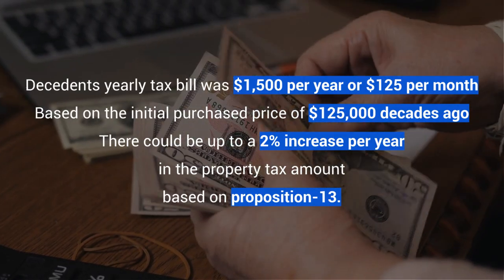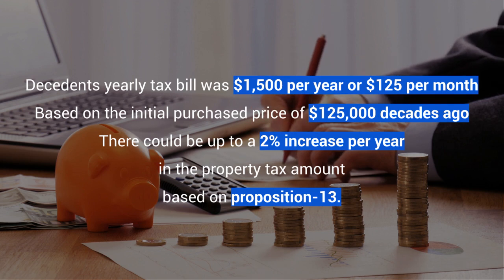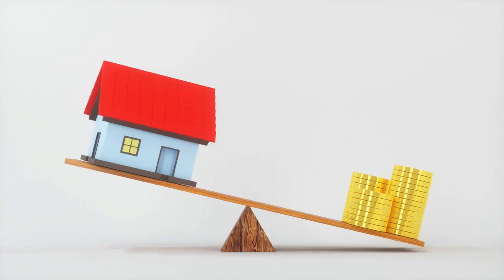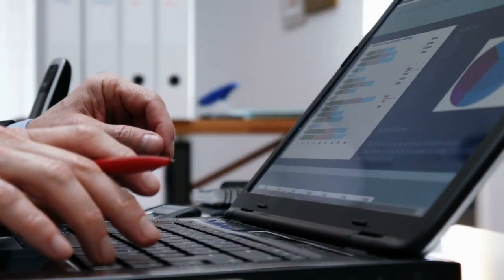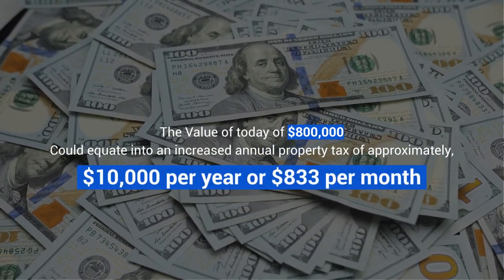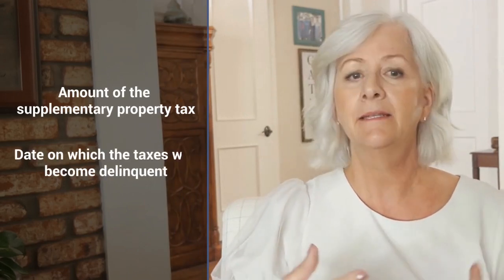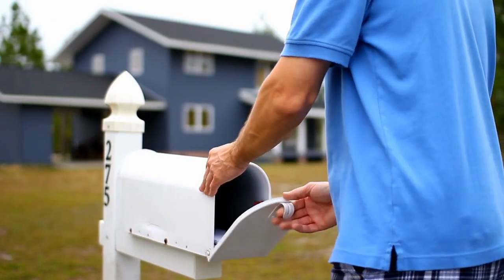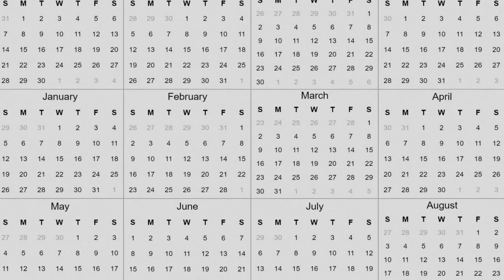Supplemental Property Taxes, the Reassessment of Property Taxes after death in California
So your loved one has passed and you’re wondering what the tax implications are regarding their property. You may or may not know that the San Diego county tax accessors office will perform a reassessment of property taxes upon date of death of the owner of the home. This video will cover what you should know about the supplemental property taxes and the reassessment of property taxes after death on California.

00:00 Intro
00:53 When will I know what is owed
02:03 How will they affect you?
02:35 Assessment after death
03:20 The math and Proposition-13
05:00 Will the taxes be prorated
06:00 When and how will you be billed

06:45 County Tax Accessors contact info:

06:50 What will the tax bill contain?
07:20 How is the amount determined?
07:45 Outro

Here at Horizon Real Estate we care about helping you, as the estate executor, administrator or trustee. We want you to feel comfortable throughout the probate process, and to help you get the most money quickly from your estate house or trust property.

Have a probate house or house in a trust and need guidance on how to prepare and sell? Think of this channel as your real estate resource.

If you’re an executor or administrator and want a free copy of my book "What To Do When You’re Responsible For Real Estate A Loved One Leaves Behind" Or, if you’re a trustee and want a free copy of "Exactly What To Expect As Trustee For Real Estate A Loved One Leaves Behind" simply call my office at .

I’m a full time REALTOR in San Diego, California with Horizon Real Estate. I’m an expert at helping executors, administrators and trustees with probate houses and houses in a trust. A wife, mom to three grown sons and a daughter, plus She-she (that’s my grandma name) to the two cutest, smartest and busiest kids.

AGENTS – Interested in becoming a Certified Probate Real Estate Advisor?

So happy and grateful for your subscription to my channel.

I am NOT a lawyer or tax professional. The presentations reflect my own understanding of the underlying subjects. However, the presentation is based on my professional experience in the field of real estate. The information contained herein should NOT be used as a substitute for the advice of an appropriately qualified and licensed attorney, tax professional or contracted real estate agent/broker. You should consult with a professional to seek legal advice regarding your exact circumstances.

California DRE license #01218310